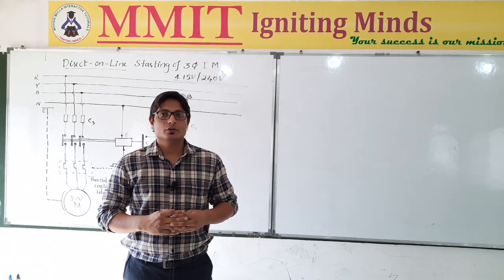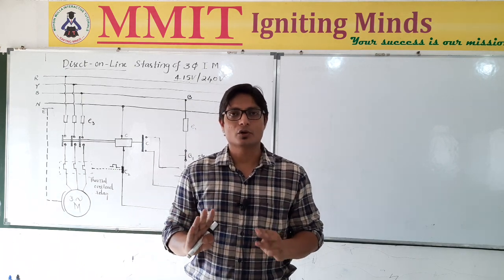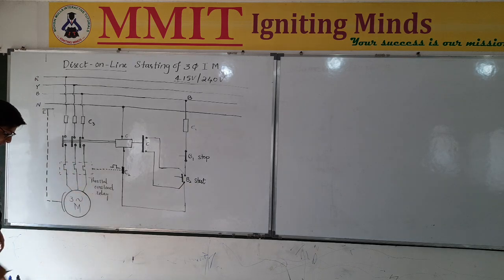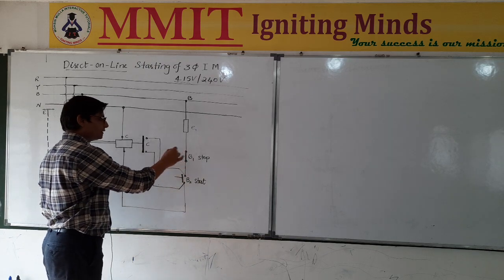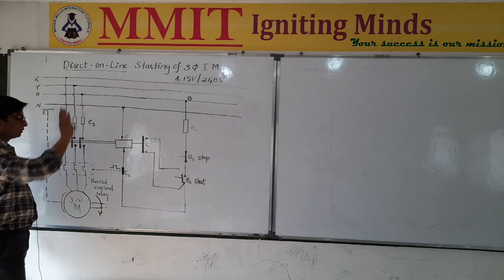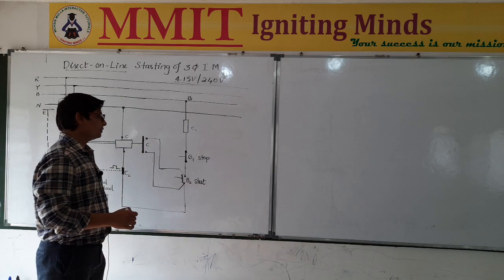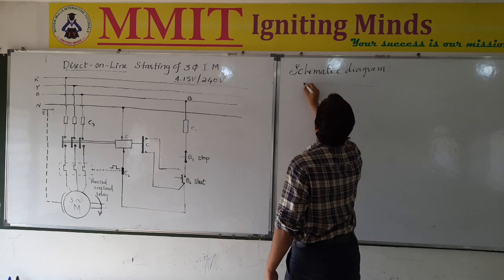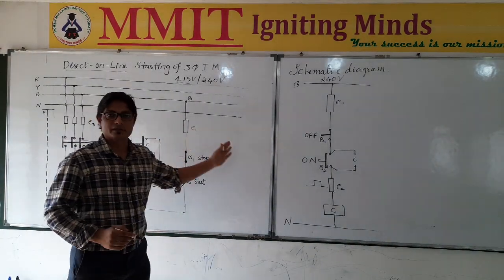Direct on Line starting of 3phase induction motor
Here working of dol starter is explained. Wiring diagram and schematic diagram is explained.